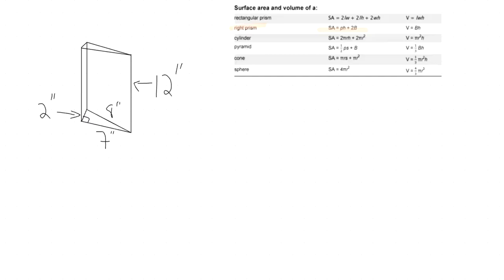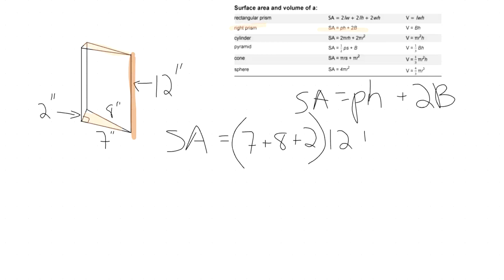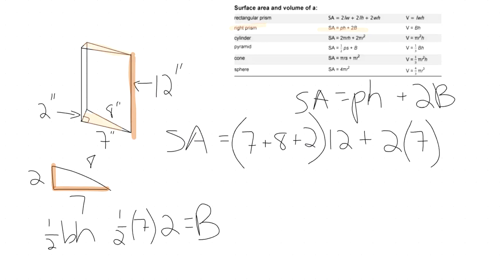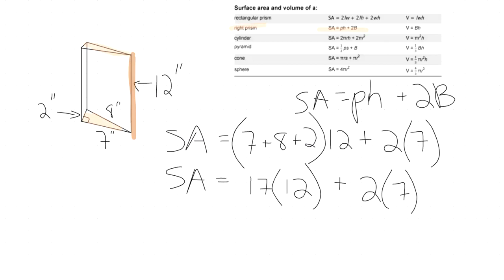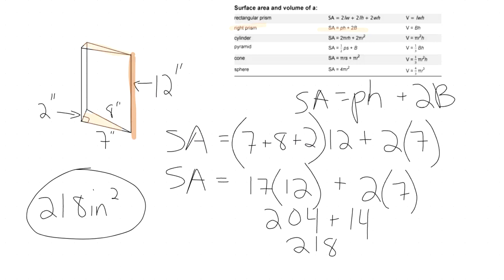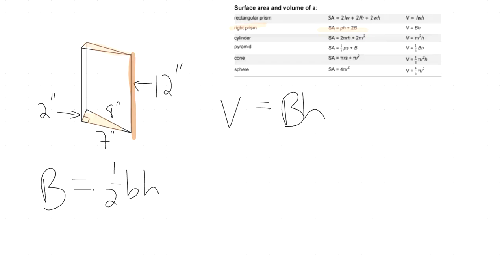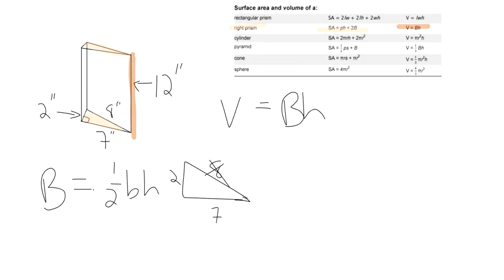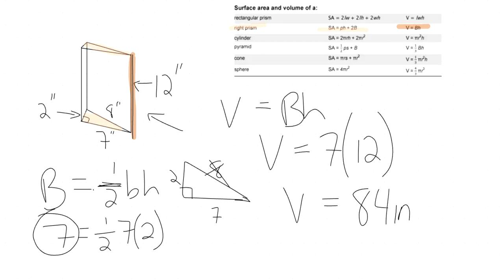GED Math: surface area of right prisms (Red 7)